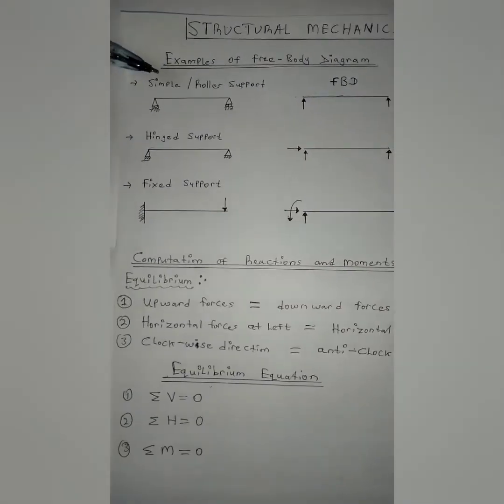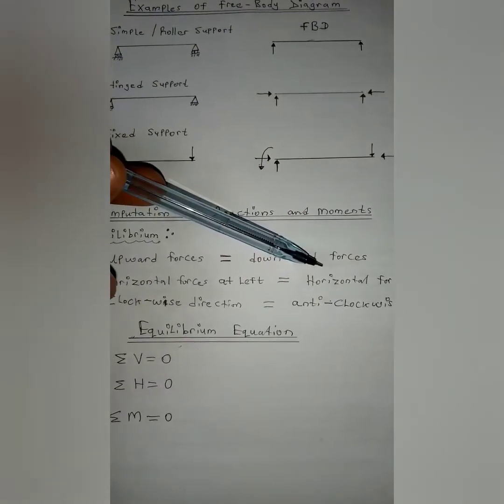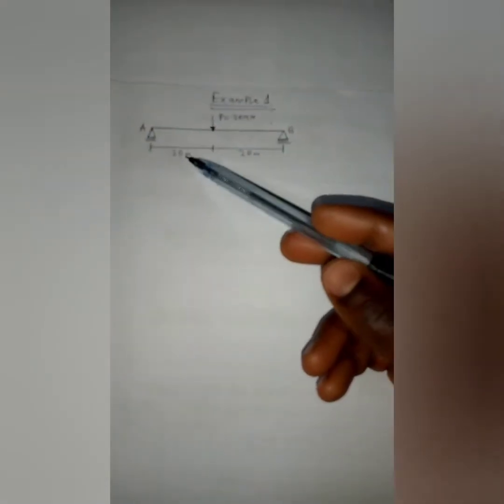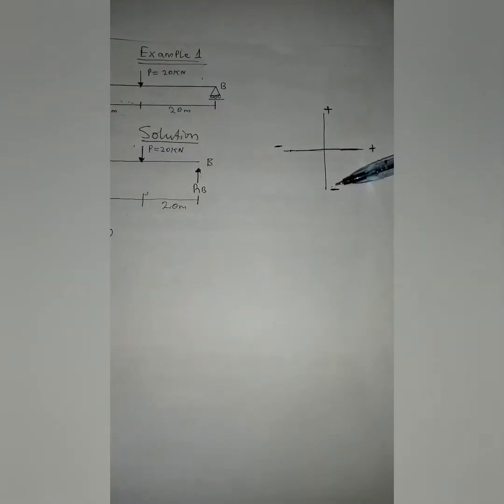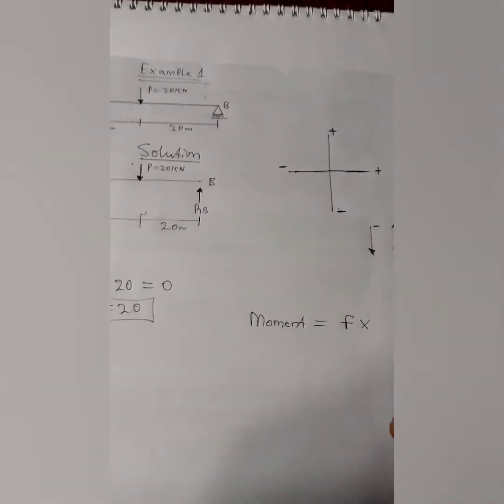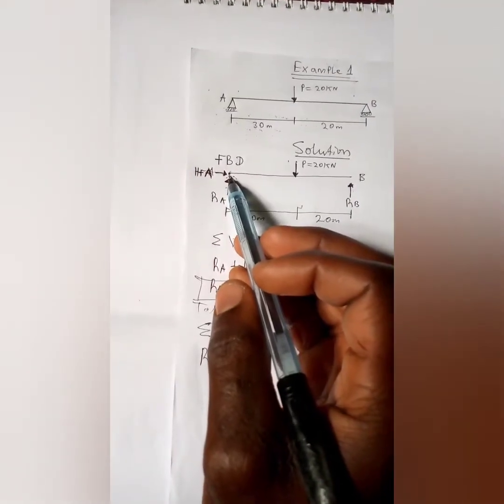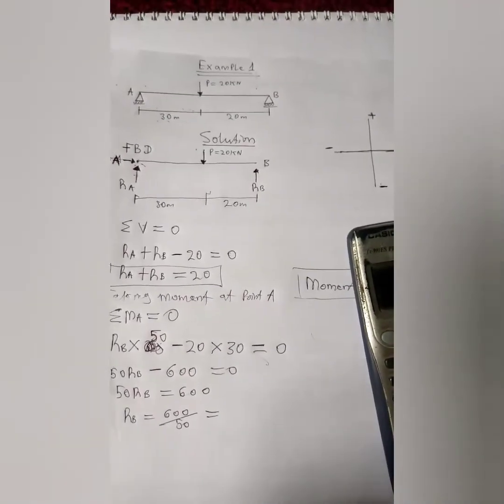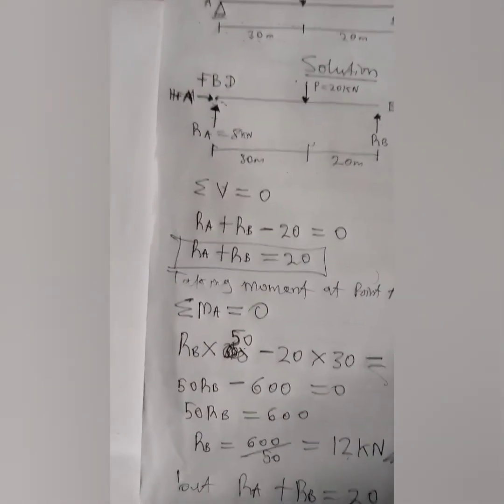Structure Mechanics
Determine Reaction and moment forces